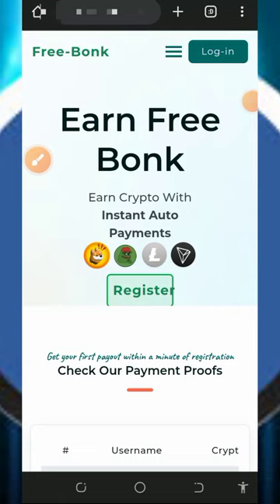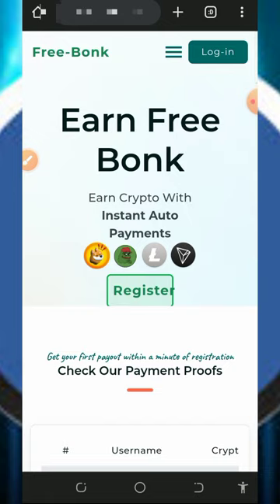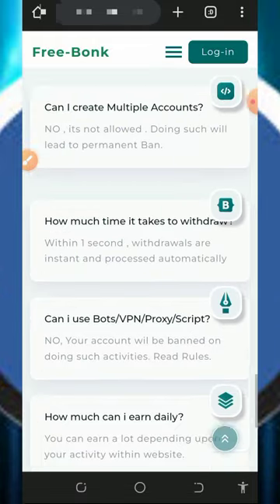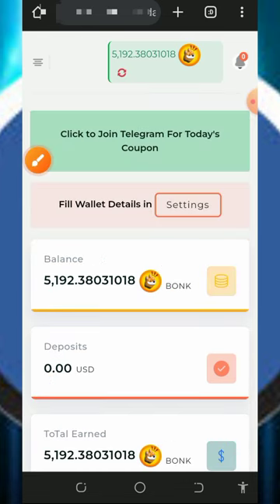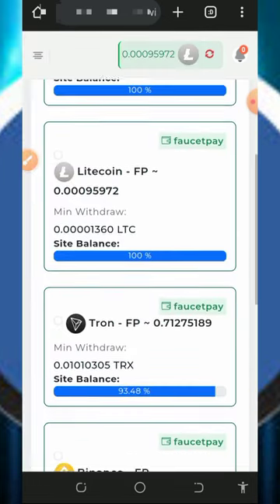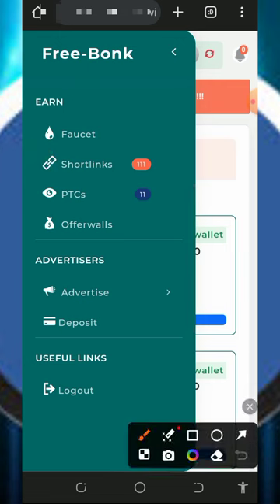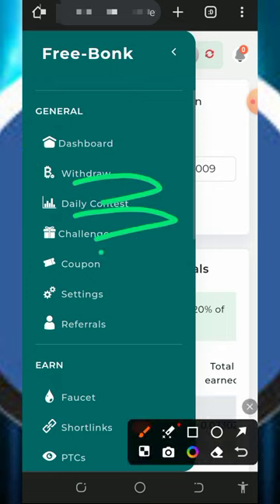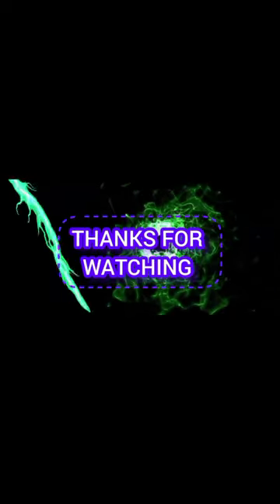FREE Litecoin Alert: Claim 1.77 LTC in 30 Hours LIVE!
FREE Litecoin Alert: Claim 1.77 LTC in 30 Hours LIVE! live Withdrawal proof in video; no deposit needed!

research

litecoin earn
ltc litecoin
litecoin earning
litecoin faucet
cryptocurrency
litecoin earning site
earn ltc
earn litecoin
how to earn free litecoin
free litecoin